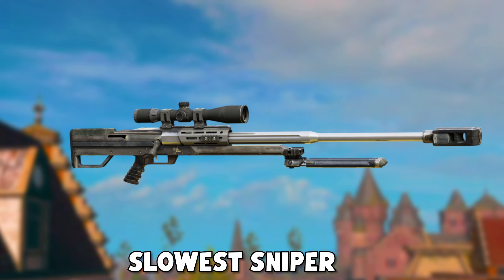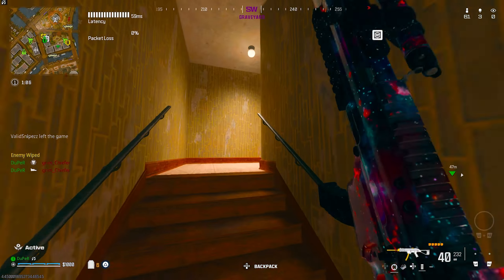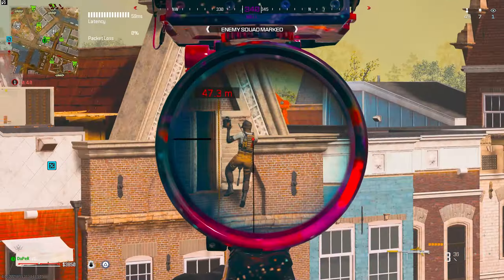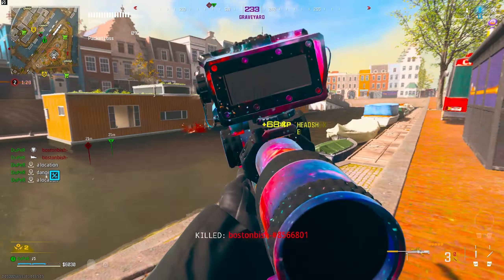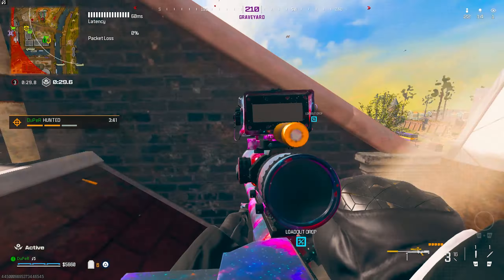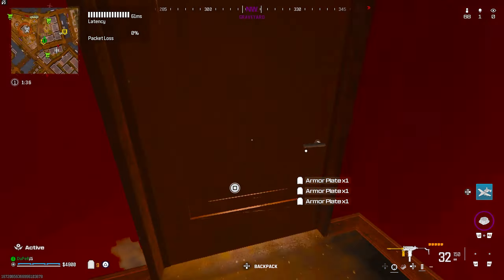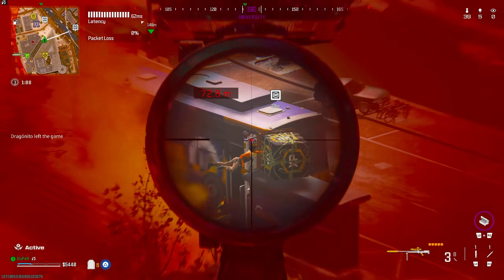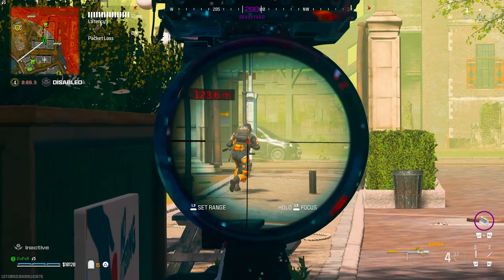the KATT AMR is the slowest sniper ever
the KATT AMR is the slowest sniper ever | Vondel Resurgence